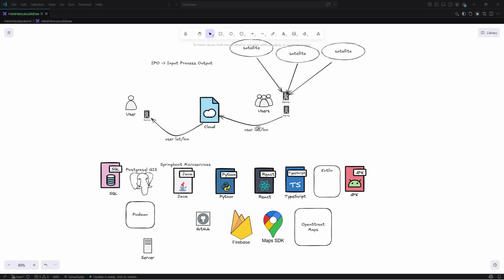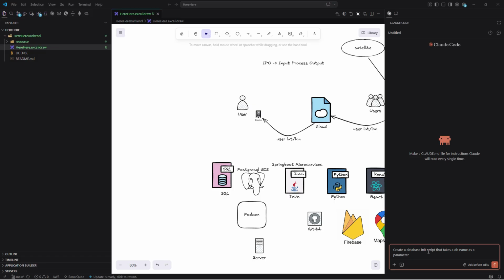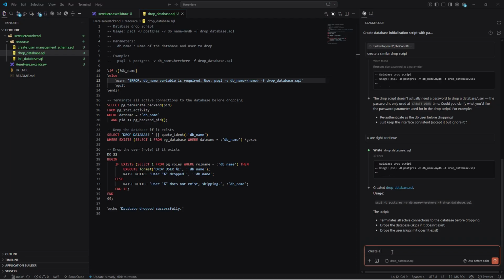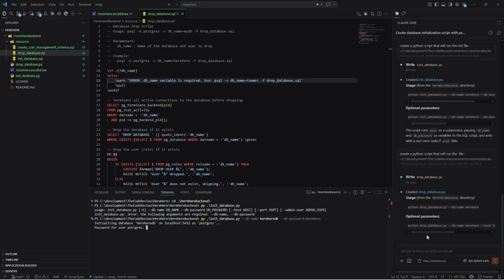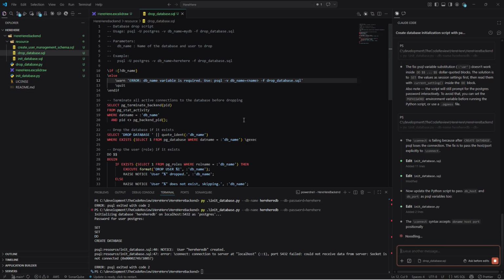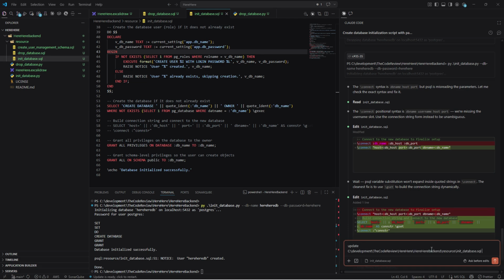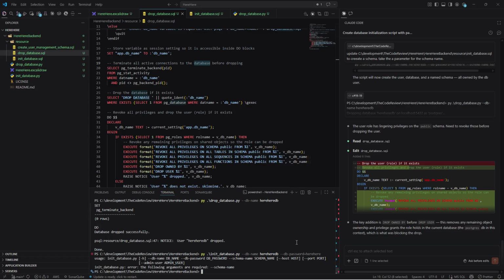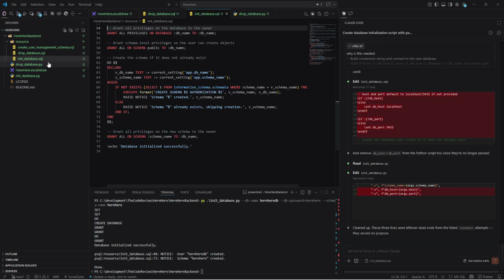Simple location App #3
Created the Postgresql GIS database, user, schema and helper scripts.